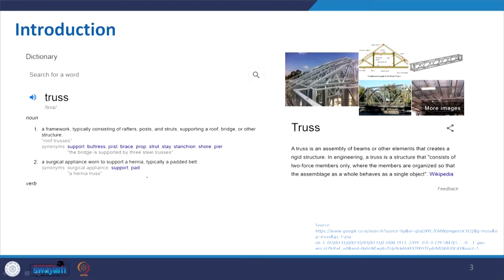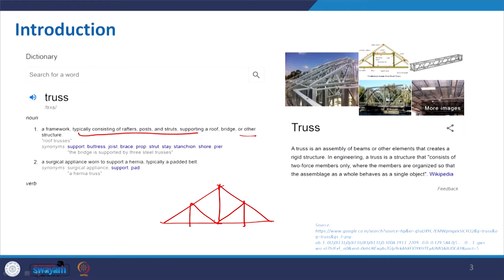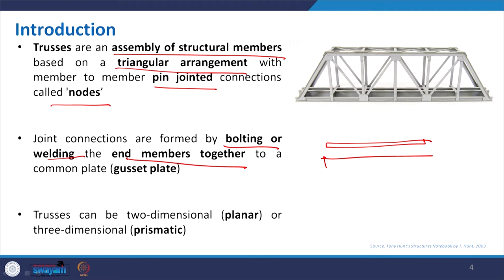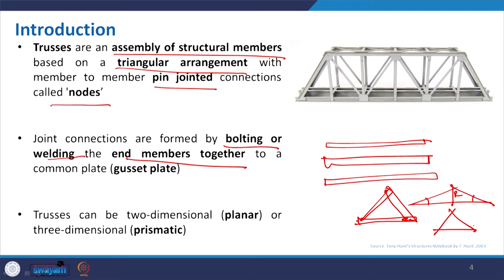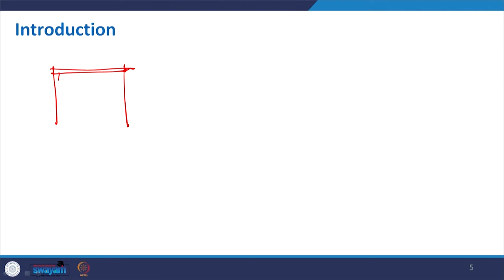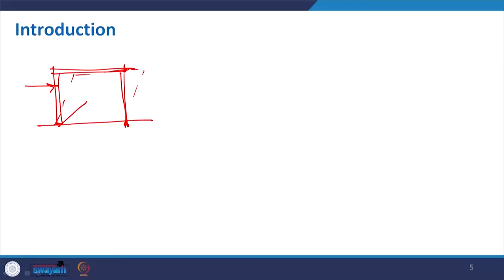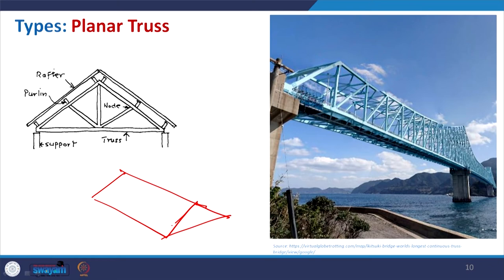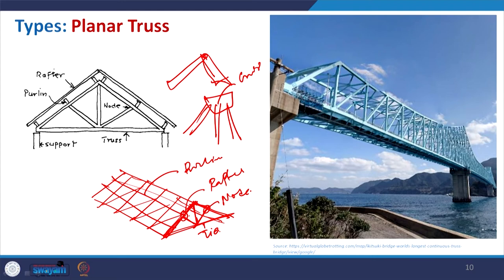Lecture 27: Trusses and Space Frames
This is lecture 27 of lecture series on Structure, Form, and Architecture: The Synergy by Prof. Shubhajit Sadhukhan, Department of Architecture and Planning, IIT Roorkee. This lecture discusses on trusses and space frames, their applications in architectural buildings along with advantages and disadvantages of trusses and space frames.